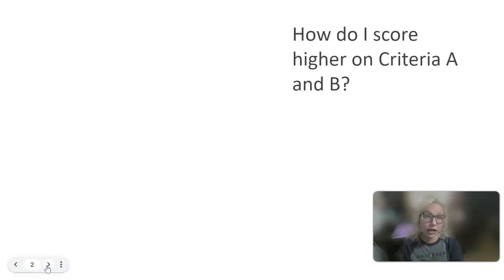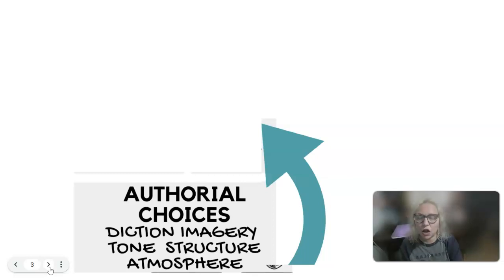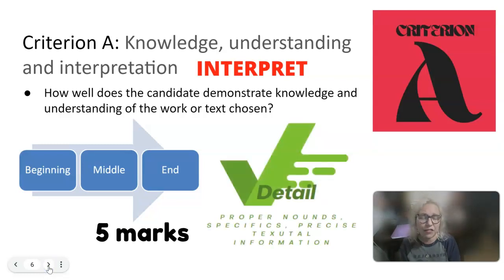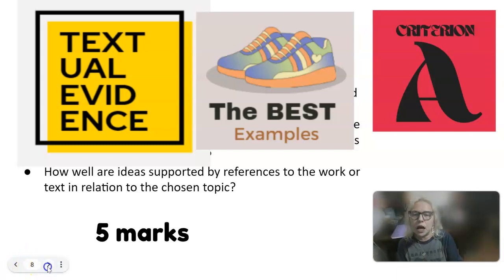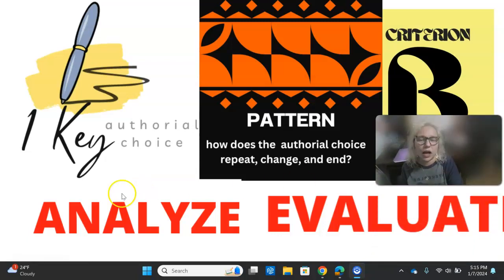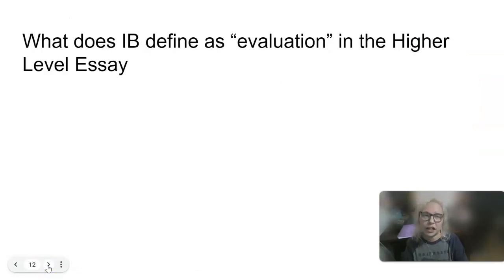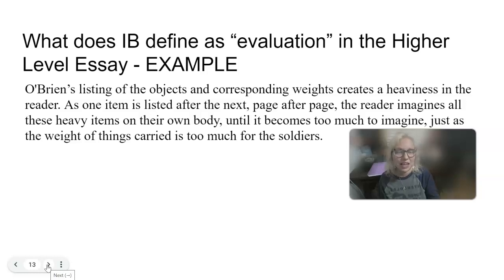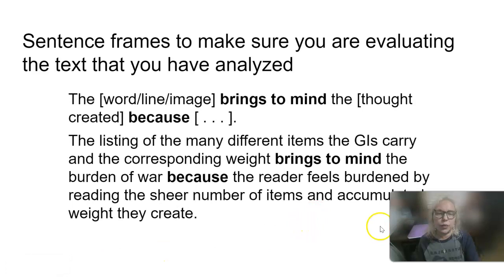3.4 Step 1 Video: Using Kope's comments to revise